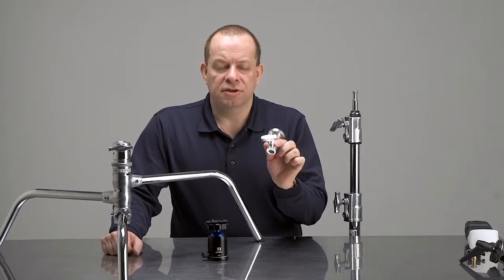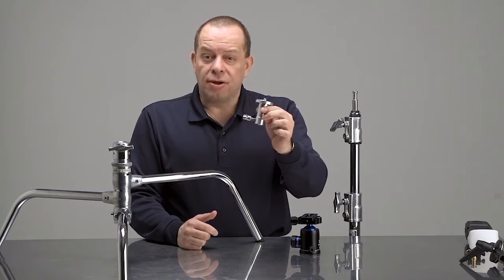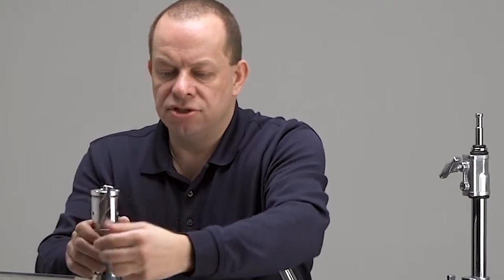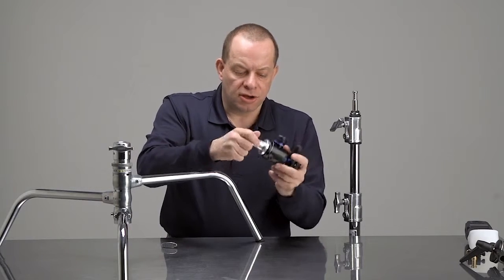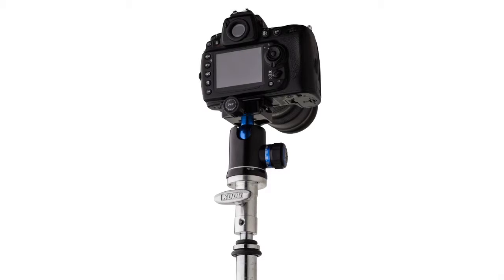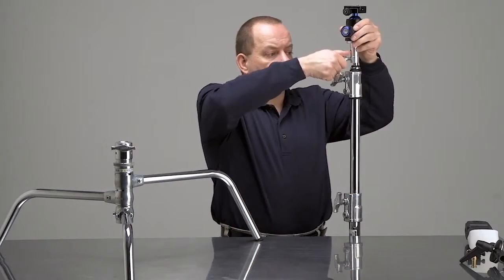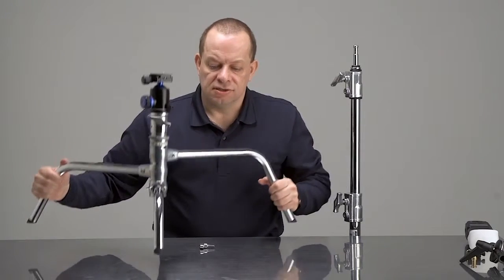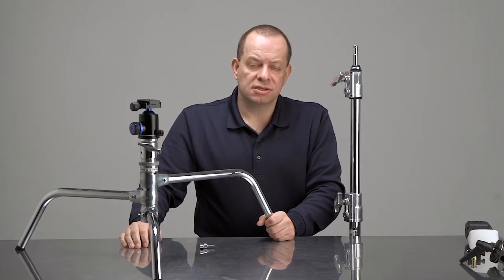KUPO Baby Ball Head Adapter (KS-097)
Kupo Baby Ball Head Adapter, featuring a 16mm socket (inside) and 28mm (outside) barrel, allows you to mount any ball head on a threaded 3/8" tap to any grip gears coming with 5/8" (16mm) baby stud or1 1/8" (28mm) junior receiver such as light stands or clamps with studs. Compact size and lightweight aluminum material makes it ideal for traveling and easy to mount your camera on any other ball heads with a 3/8" threaded hole in variety of location. Perfect for mounting on a slider stand or C-stand for slider, and also an ideal for mounting on the light stand with higher position than ordinary tripod.